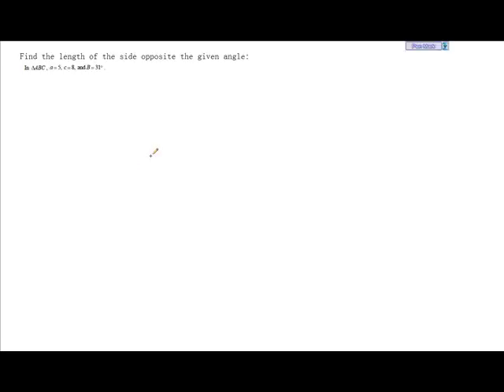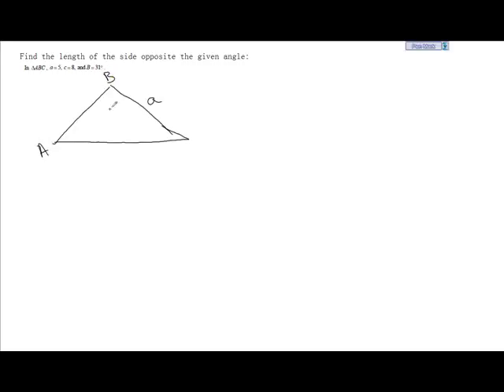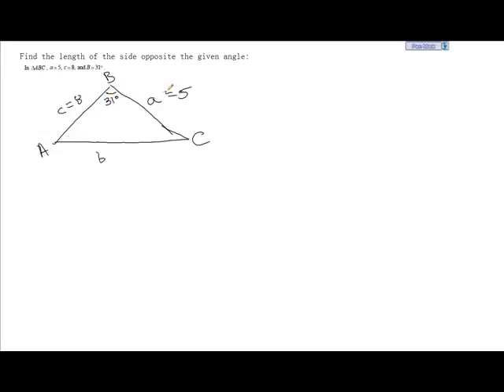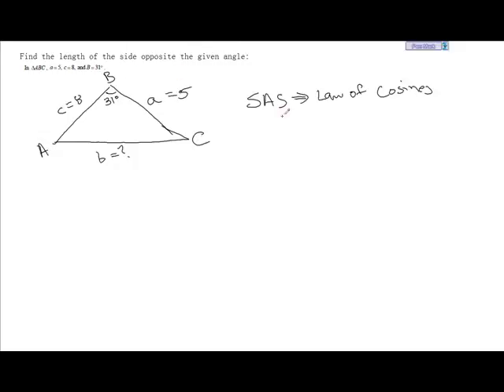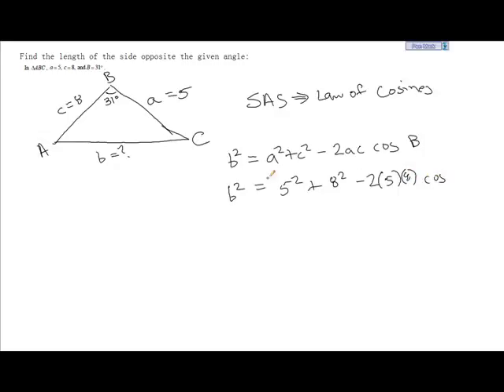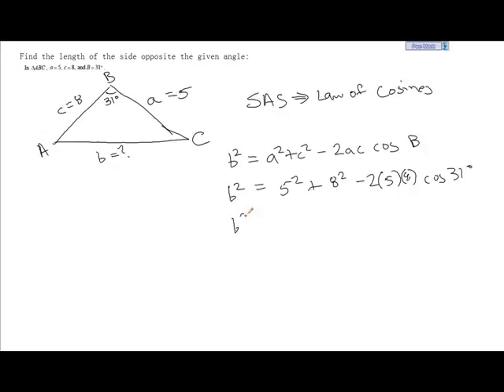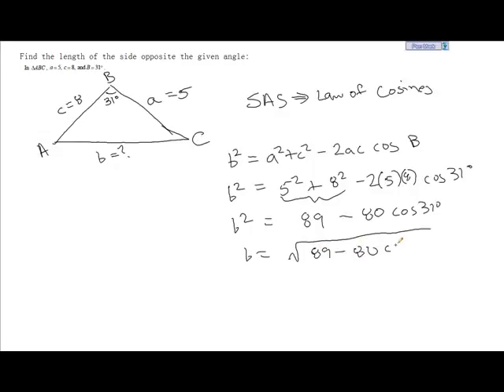MAT182 E2Rev Prob3